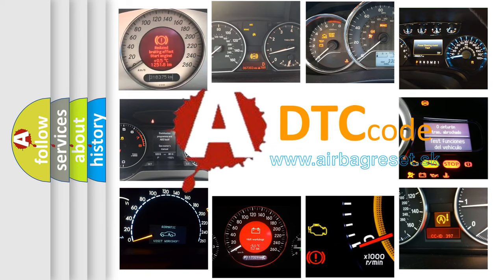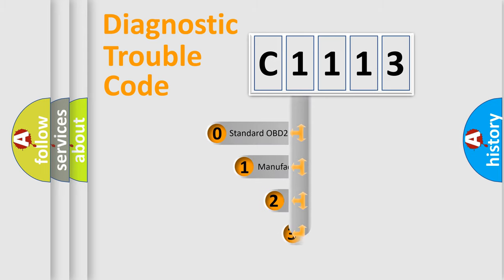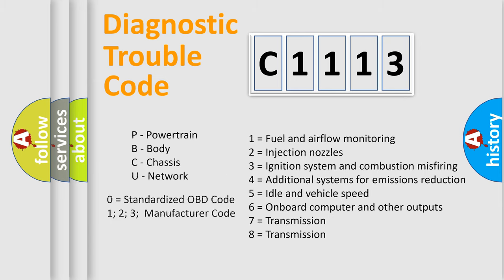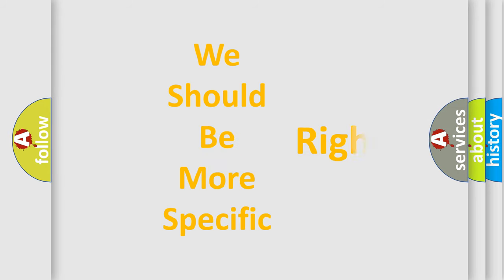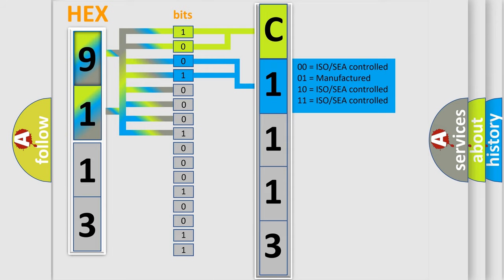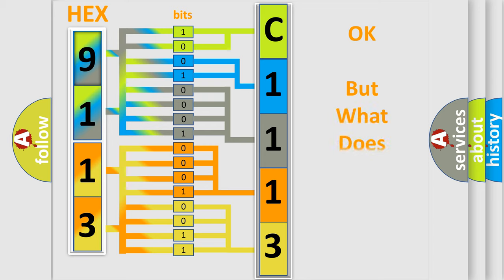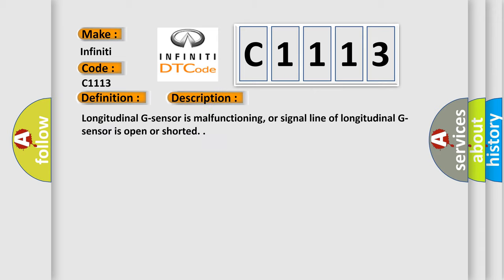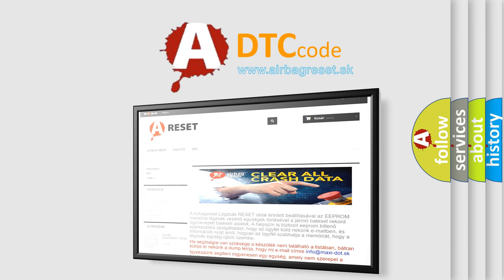DTC Infiniti C1113 Short Explanation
Contents:
0:21 Basic DTC analysis according to OBD2 protocol standard.
1:48 Insight into programming
2:58 A diagnostically understandable description of the Diagnostic Trouble Code
3:05 Basic error definition

Make:
Infiniti
Code:
C1113
Definition:
G Sensor
Description:
Longitudinal G-sensor is malfunctioning, or signal line of longitudinal G-sensor is open or shorted.
Cause:
• Yaw rate or side or decel G sensor